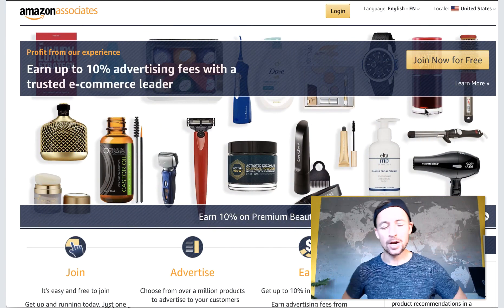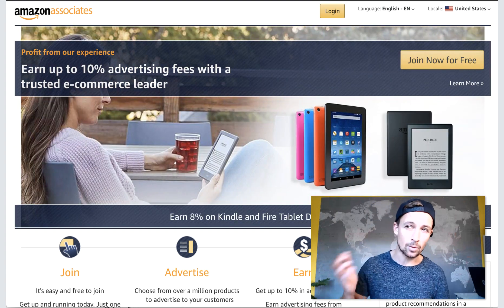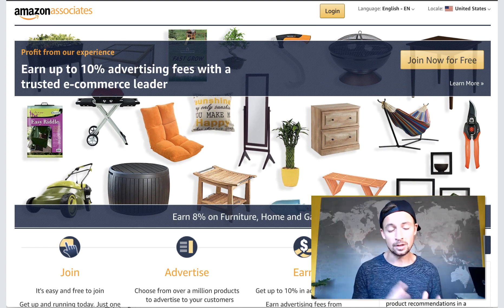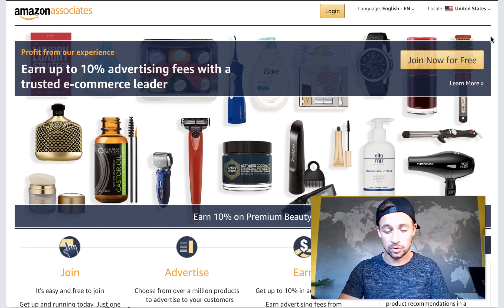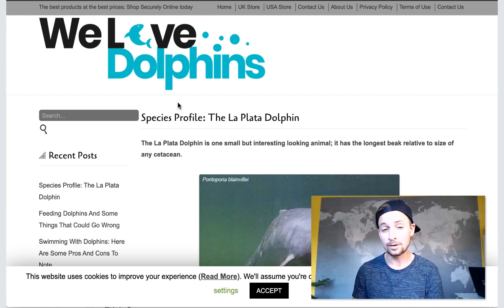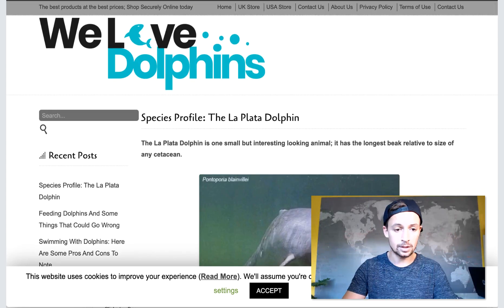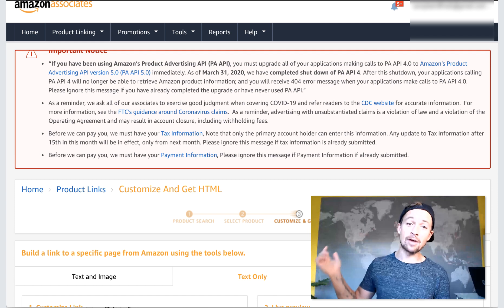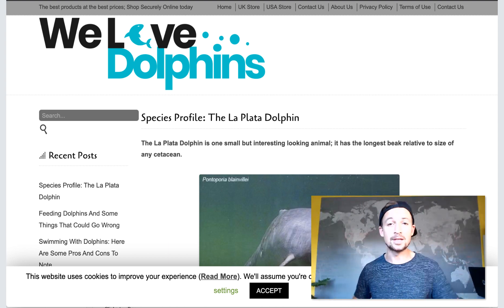How to open an Amazon Associates account with Amazon API Keys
Watch over my shoulder as I create a brand new Amazon Associates account and show you how to get working Amazon API Keys.

What are Amazon API Keys? They allow you to get access to Amazons product info (images, description, reviews etc.). They are required to make Amazon plugins and store builders work.

IMPORTANT - Can't get your own Amazon API Keys? If you are a member of Fresh Store, you can use ours for free!

Fresh Store is a complete solution for creating high performing Amazon stores.